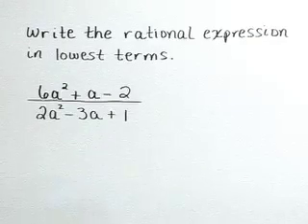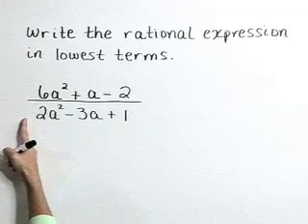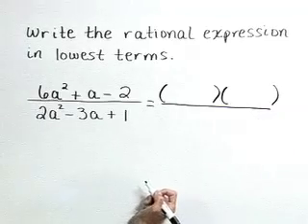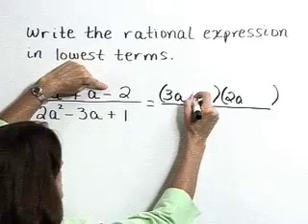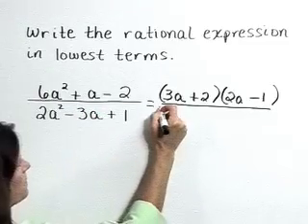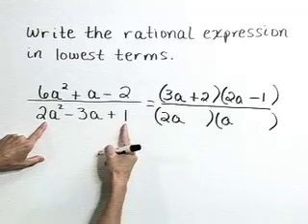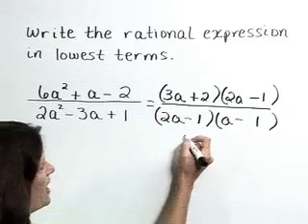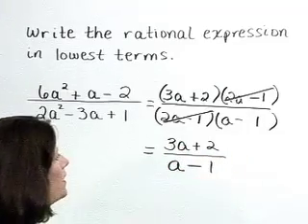Lial Beginning Algebra Ch07 Ex05